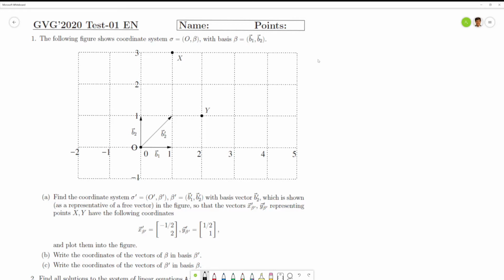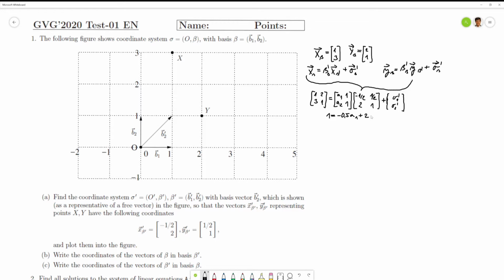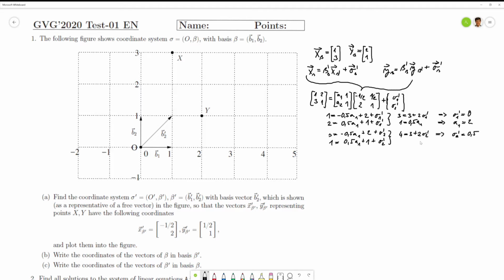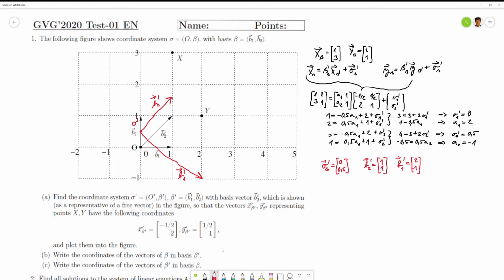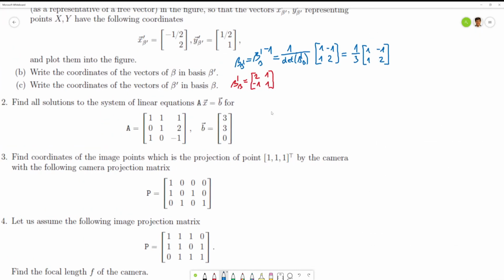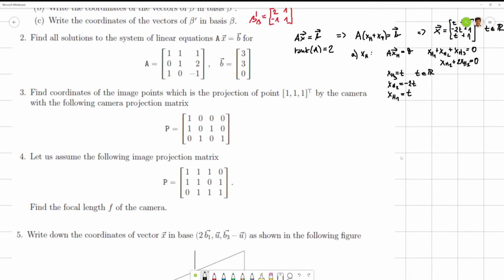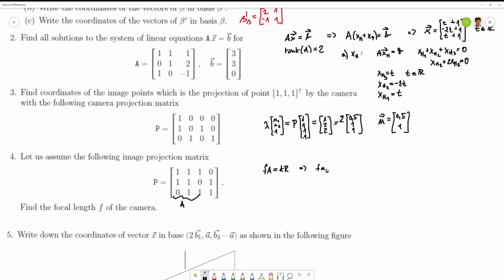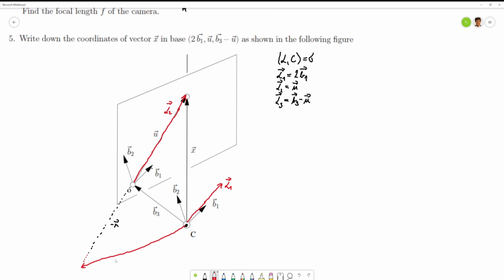Solution of Test 01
This is the solution of Test 01. Please excuse that the beta one prime in Figure in 1a task is shift about 0.5 down. I would take a lot of time to record the drawing once more.